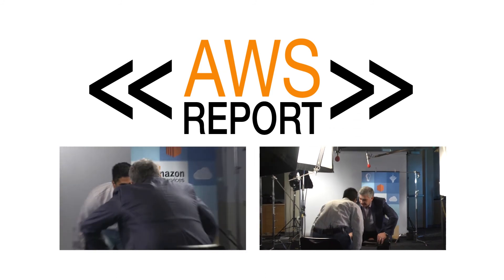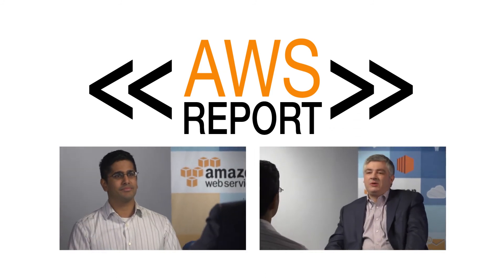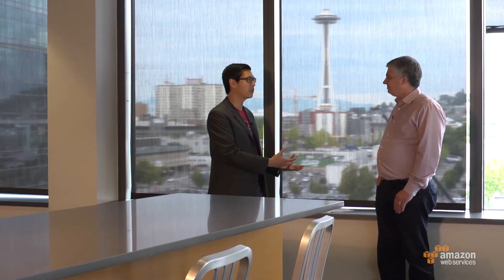The AWS Report - Manish Dalwadi talks with Jeff about Amazon RDS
Jeff Barr, host of The AWS Report, interviews Manish Dalwadi, of the Amazon RDS team about his product and how it's being used. Later in the show, co-hosts Jeff and Lee face off and debate Relational vs. No-SQL data stores. Please take a moment to give us your feedback on the new show style